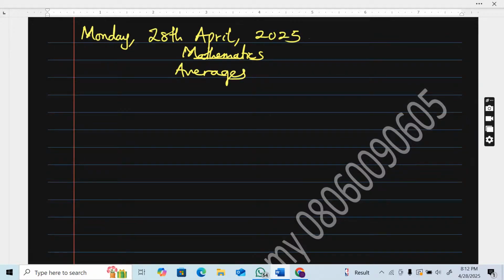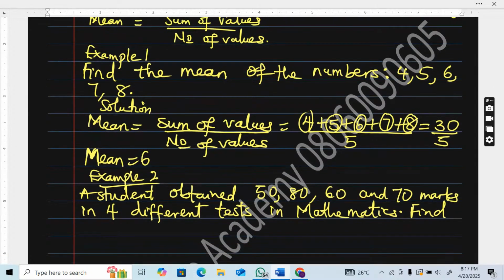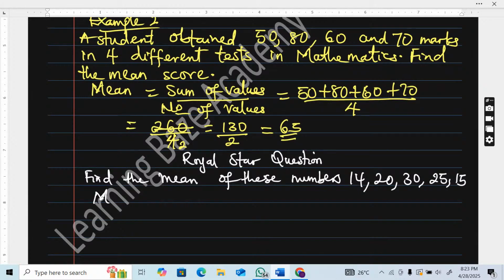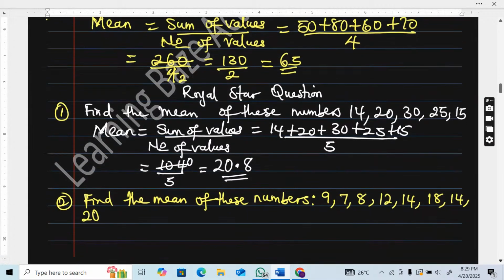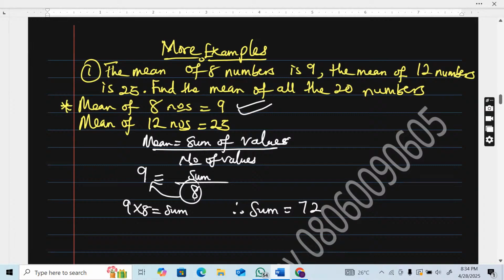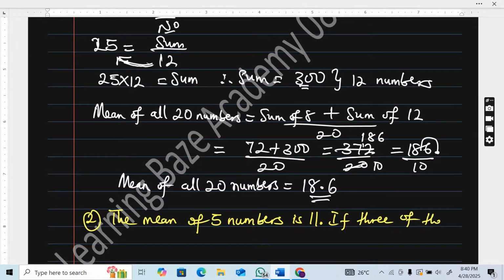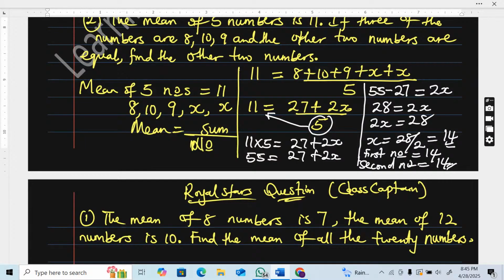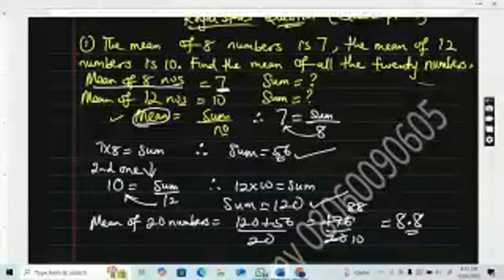April 28th General Math class for JSS1-3